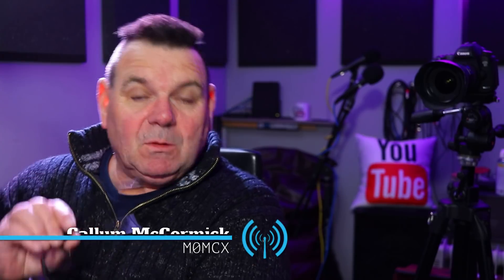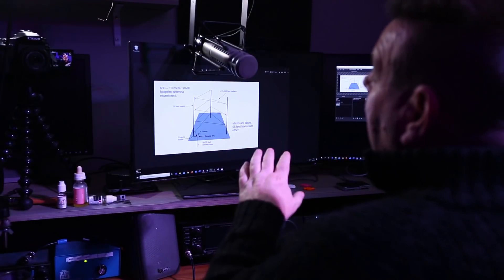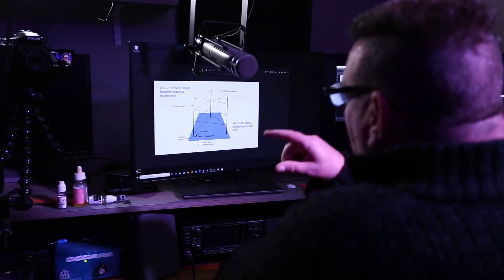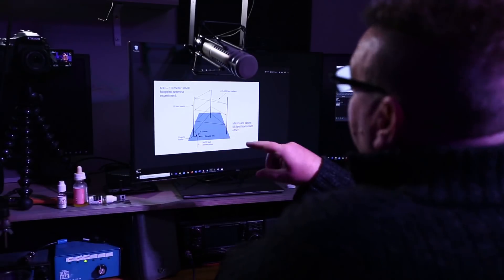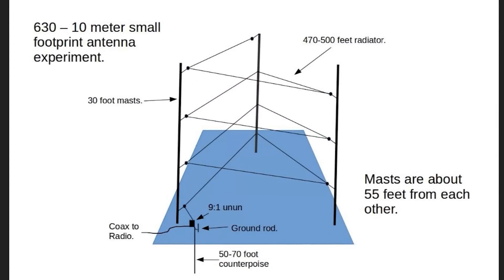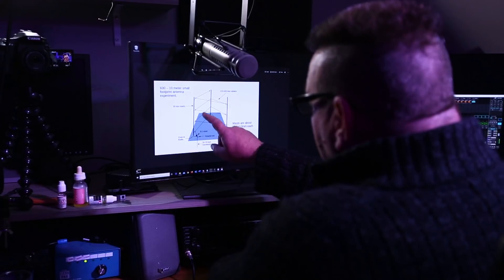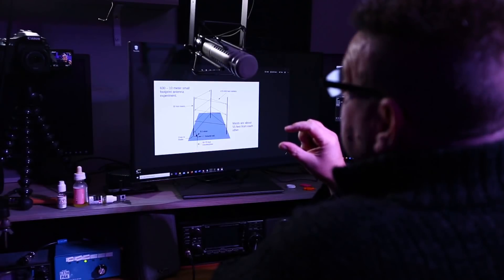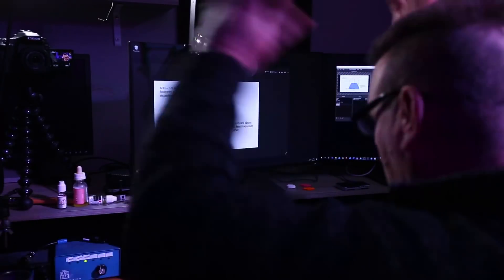Ham Radio - 630-10 meter antenna software modeling results.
A big thanks! to Callum, DXCommander, for his help in modeling the antenna.   Also to Andy, K9AVT for sending me his models.
The antenna is starting to look really promising!    If you haven't seen Cal's channel before, it's linked below.  Go check him out.  Lot's of interesting antenna content there.